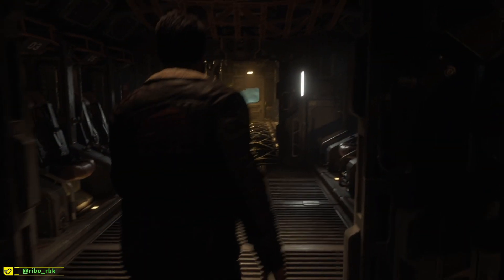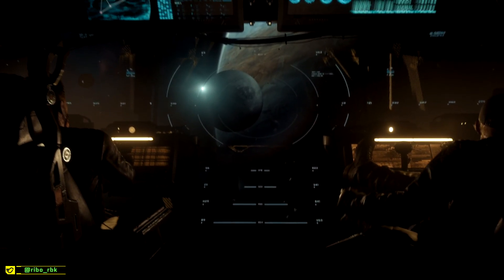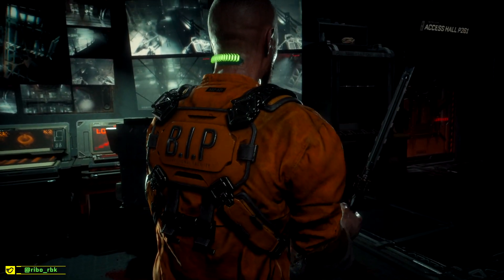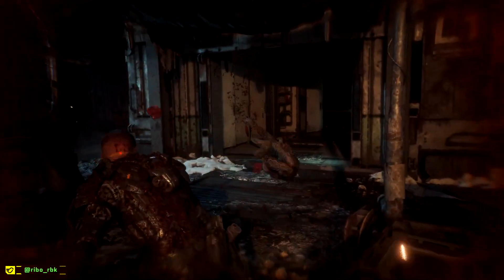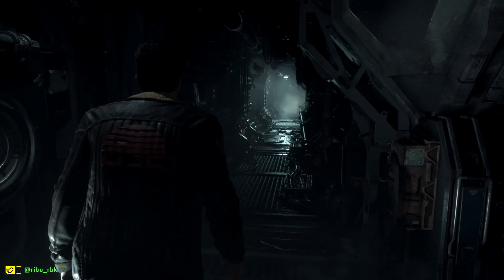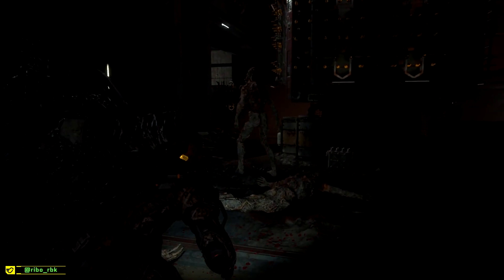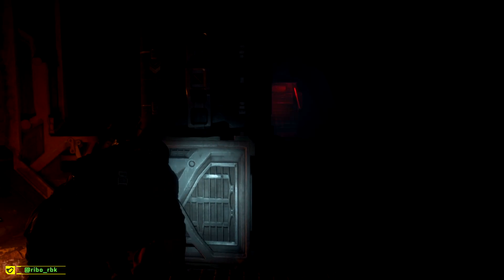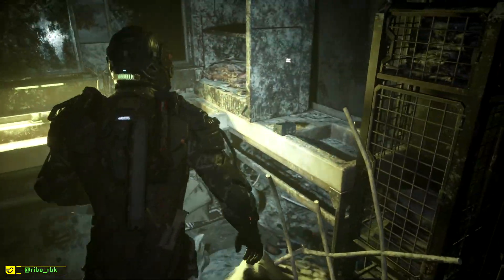The Callisto Protocol Review | STREET CREDS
The year is 2320 and the Black Iron prison is overrun by zombie alien monsters! How will you survive?

In this video I give my opinion on The Callisto Protocol! A fun horror that has it's moments, but lacks the finesse of other games from which it took inspiration.